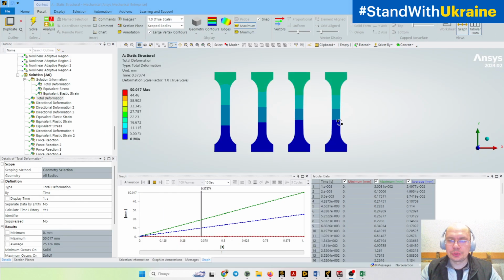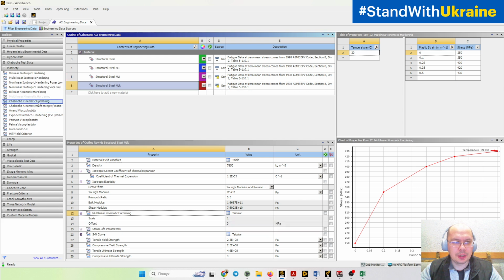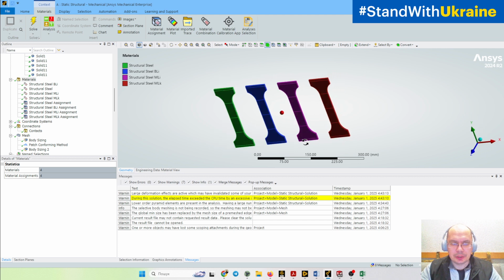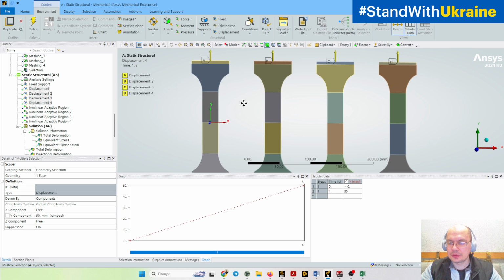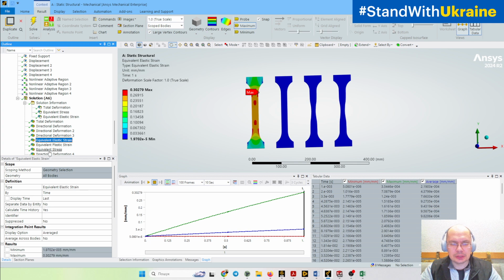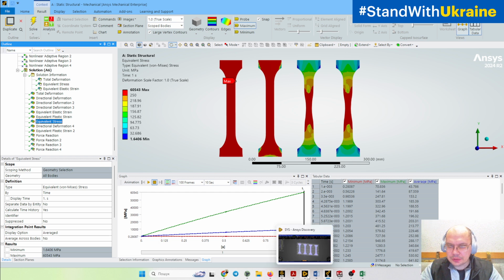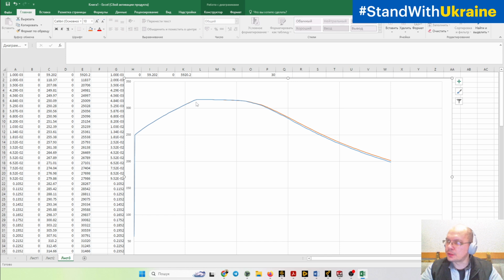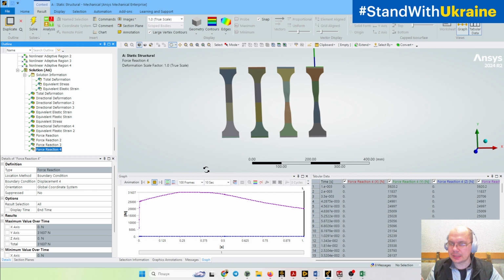True vs Engineering Stress and Strain. Explanation with Ansys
Simulation of Tensile experiments with Ansys
👉Details in description👇

⚙ Description:
Unlock the secrets of true stress and strain versus engineering stress and strain in this in-depth SolidWorks Simulation tutorial! In this video, we simulate a tensile test experiment to explore the behavior of materials under load. Watch as we:
* Simulate tensile experiments to observe stress-strain relationships.
* Test different material models, including linear, bilinear, and multilinear plasticity.
* Investigate necking phenomena and its effect on material performance.
* Compare material properties to simulation results using a detailed stress-strain graph.

Gain a clear understanding of how true stress and strain differ from the engineering approach and why it matters in real-world applications. Perfect for engineers, students, and enthusiasts looking to enhance their simulation skills and material knowledge.

Discord Publications on English (in general it's Ukrainian speaking)